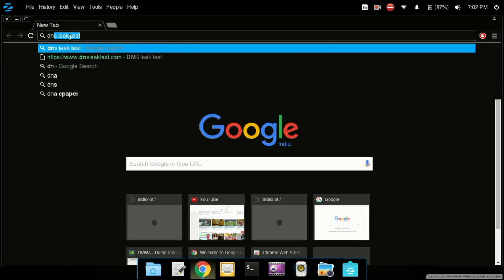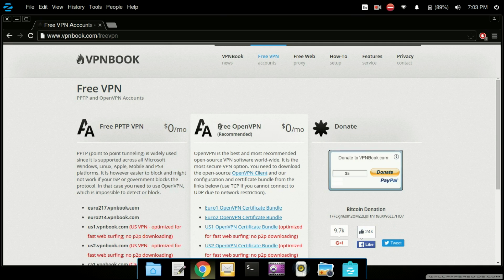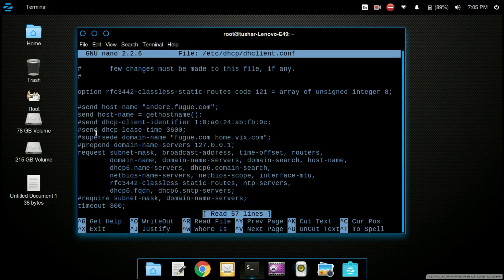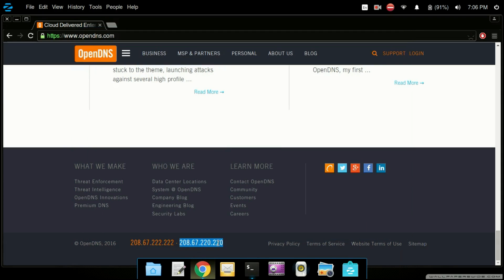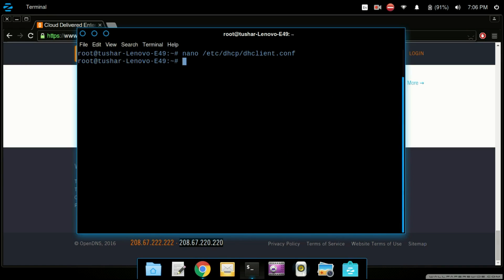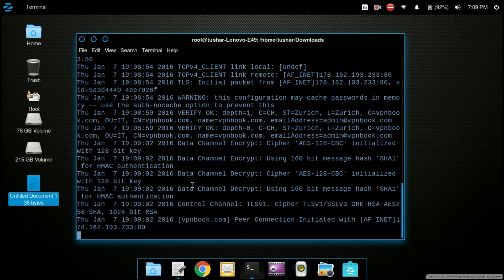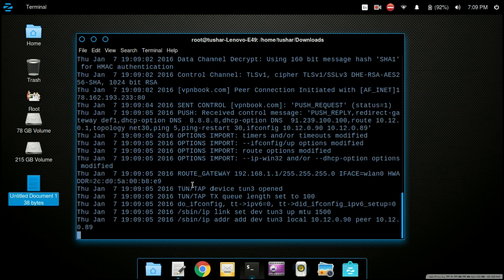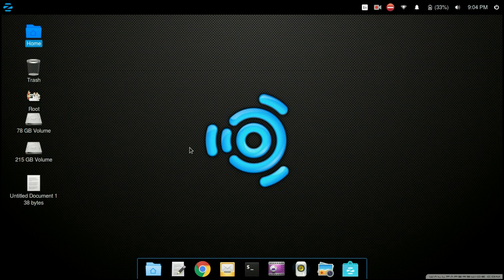How to stay anonymous using VPN free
In this Video, I am going to show you how to stay anonymous by changing your DNS server and by
setting up a VPN connection.

The DNS server Resolves the domain name into IP address and vice-versa
The VPN is a virtual private network which encrypts the data the user send and receive to the
or from the server.

At the end You will be able to stay completely anonymous by following the correct steps.